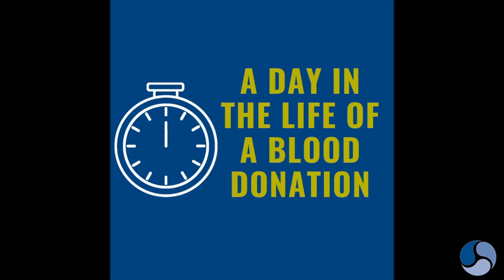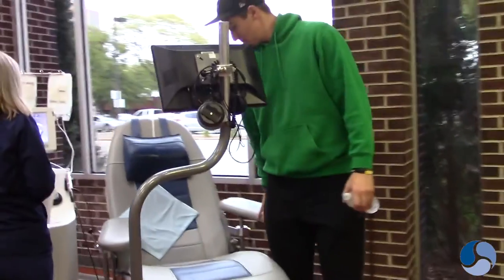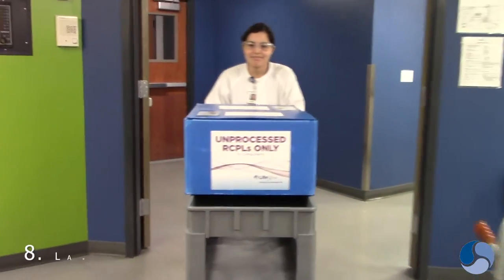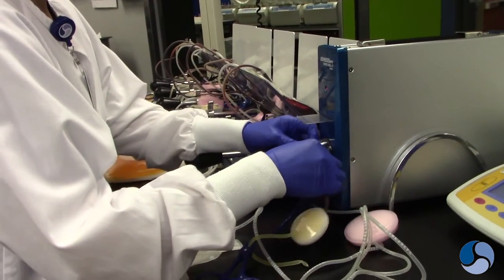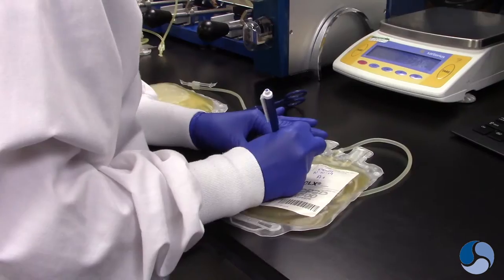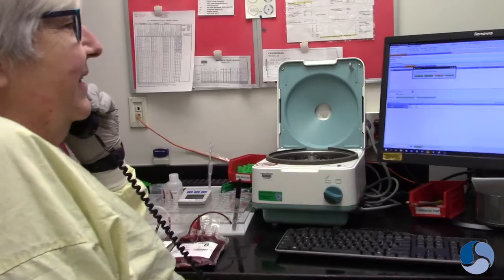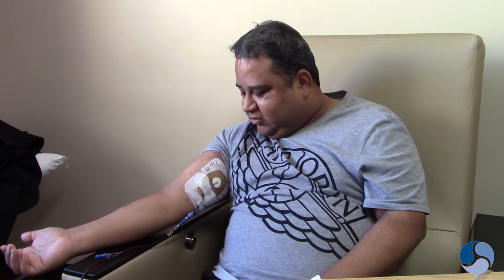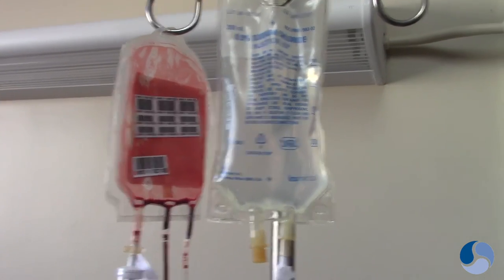The Steps to Your Blood Donation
From scheduling an appointment to your donation being transfused into a hospital patient, check out the 15 steps of your blood donation with LifeServe Blood Center and how you can save lives!